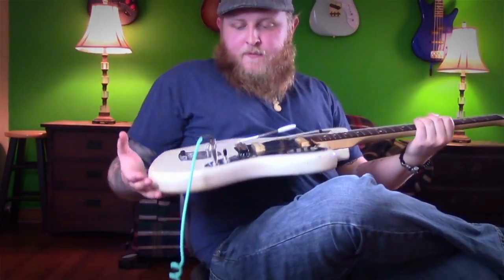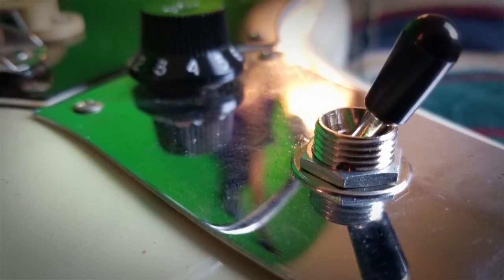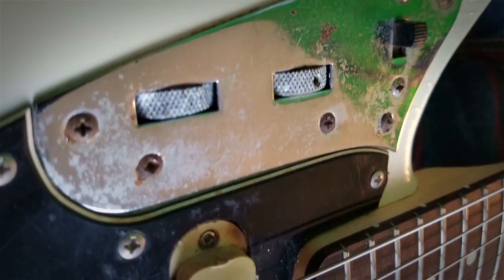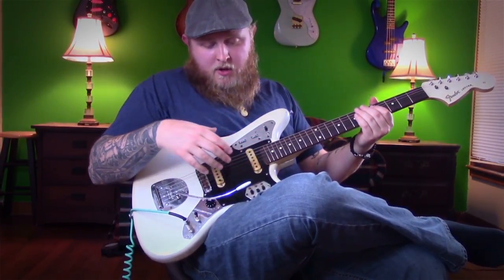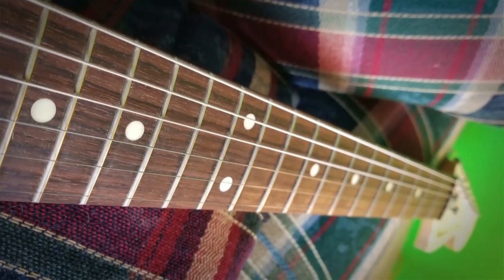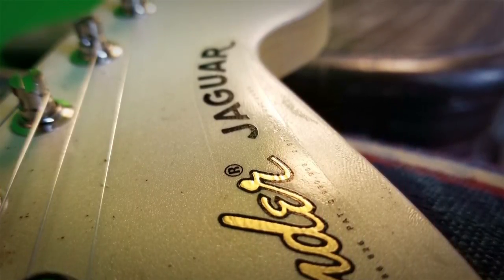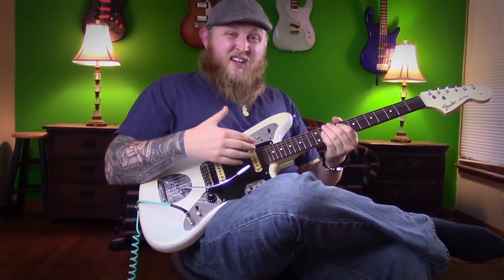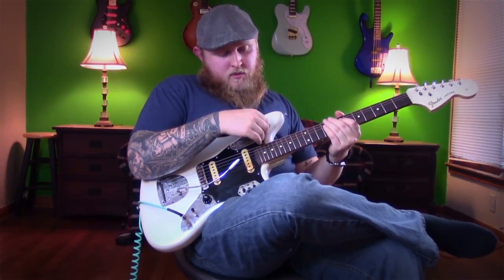This guitar was in a flood... 1967 Fender Jaguar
Half of a 1967 Fender Jaguar.

My Gear:
Cubase

Fender Mustang Amplifier

Visual Sound Route 808

Cubase
Izotope Ozone
Izotope Nectar
Addictive Drums